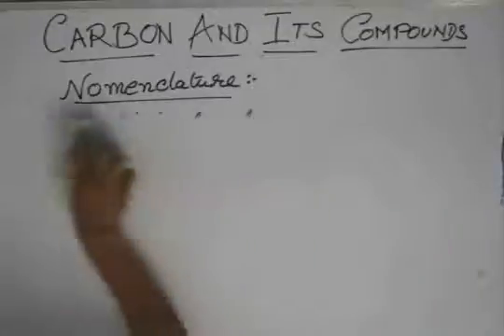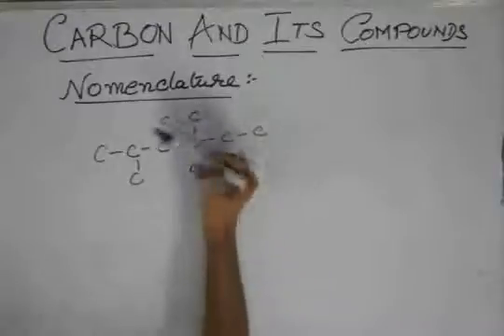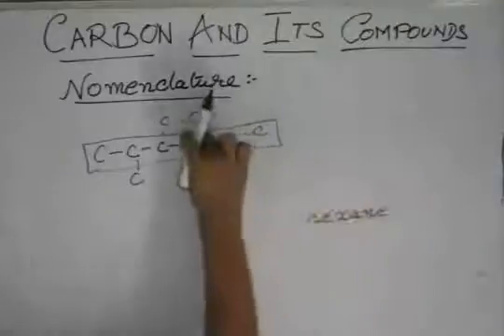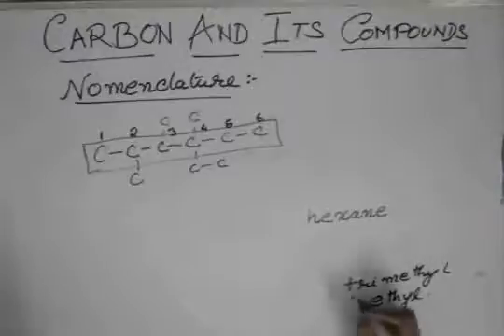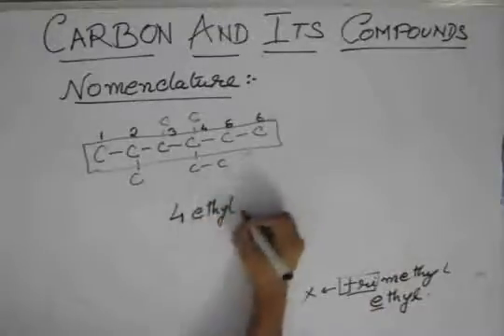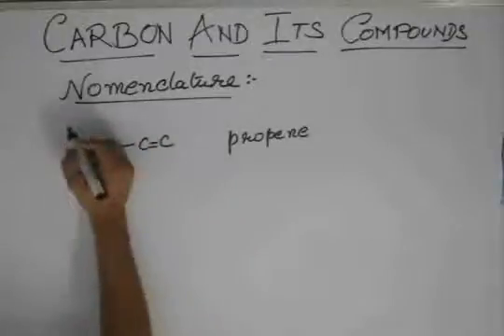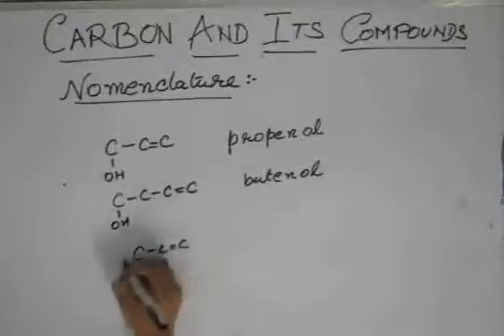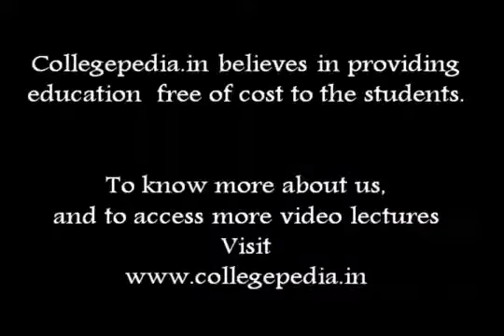Carbon & its compounds, Lecture 27, Class X,Examples of alphabetical order, Chemistry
This is the twenty seventh part of the lecture for  understanding Carbon and its compound in Chemistry for preparing for  Class 10th exams. The lectures are taught by IITians themselves to help the aspirants. Collegepedia.in is uploading these lectures to help students learn in a better way. Visit collegepedia.in . We are on facebook and twitter as well.